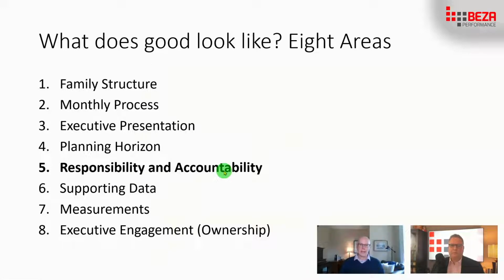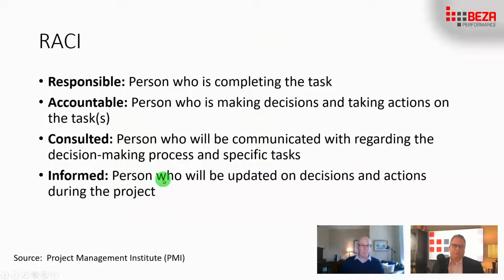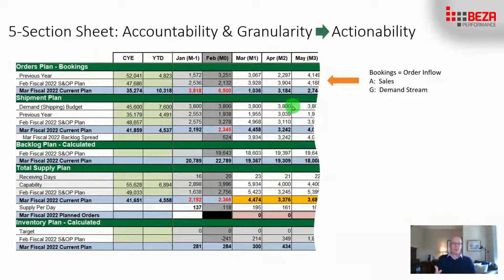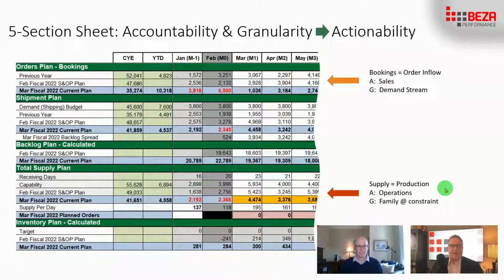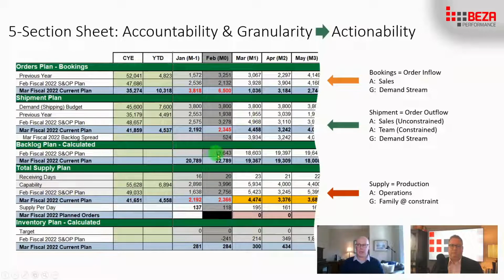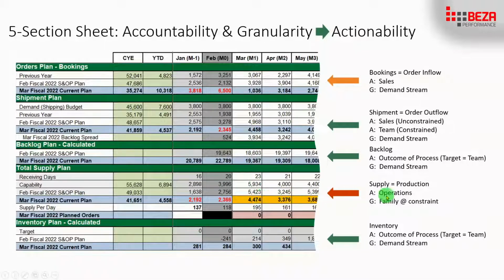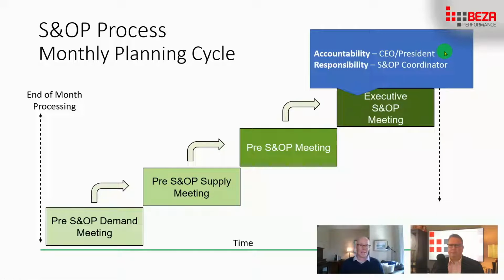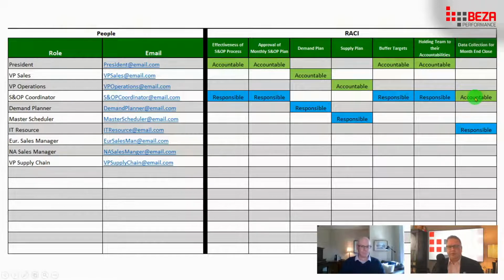Good S&OP Part 6: RACI - Who's Responsible & Accountable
Part 6 of our “What Does Good Look Like?” takes us into a discussion of who is responsible and accountable (RACI) within a executive-led S&OP process.

Also, you can now use our online assessment tool for your S&OP process using world-class benchmarks.